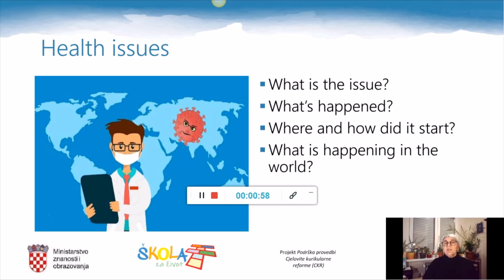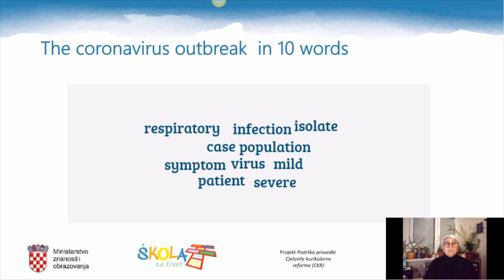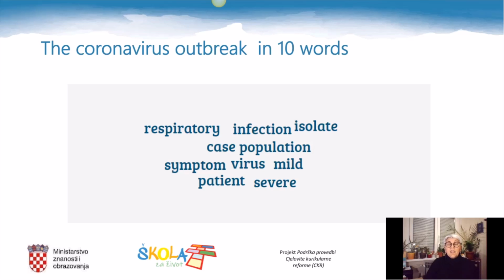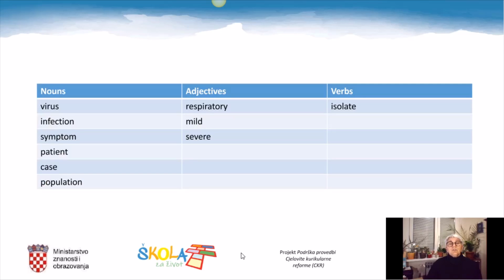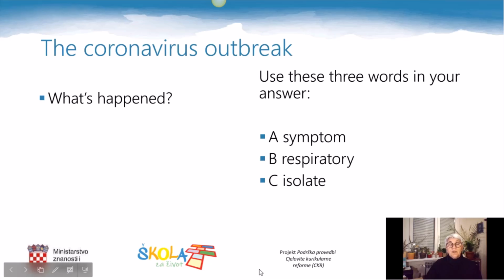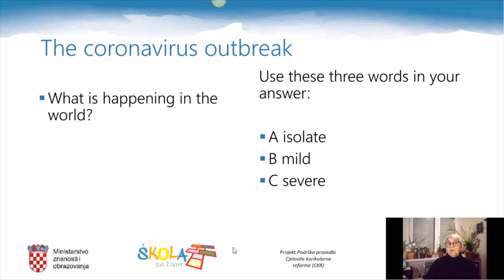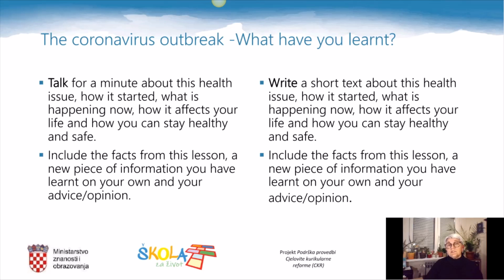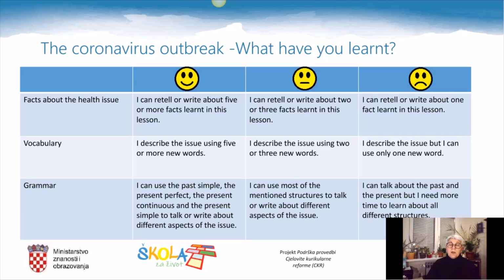Engleski jezik 7.r - Health and Wellbeing – Health issues